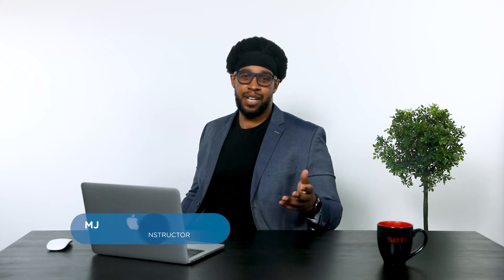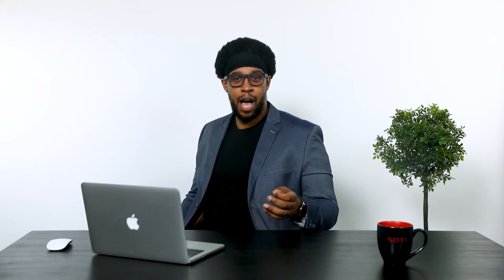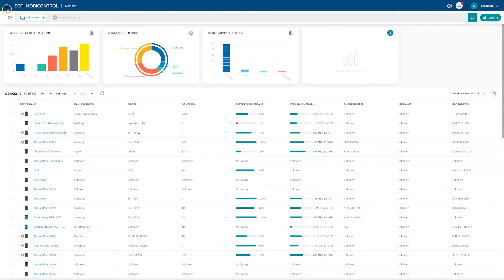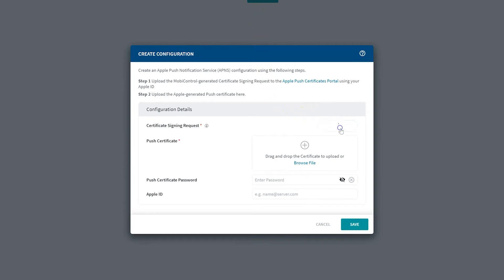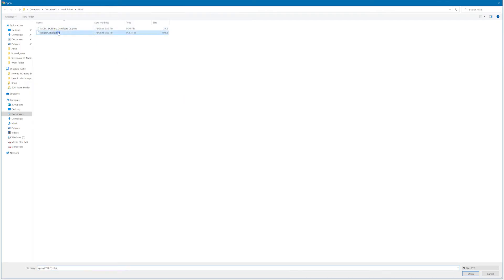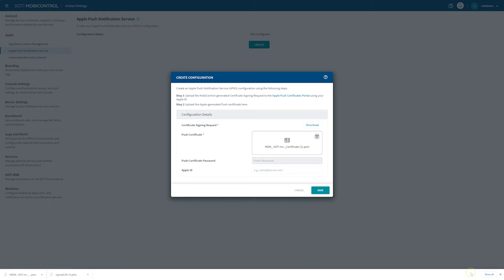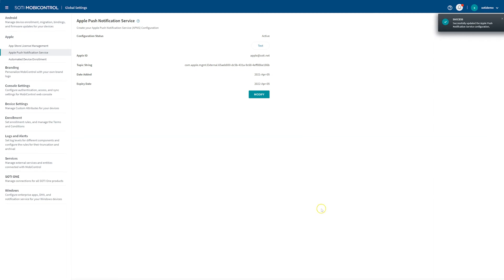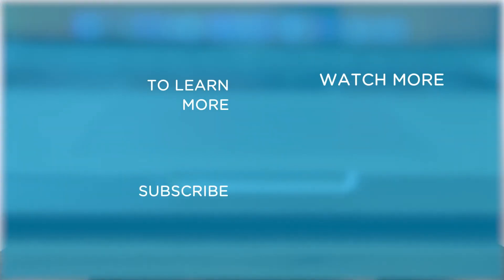How-To: Create and Connect An APNS Certificate to SOTI MobiControl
To connect any program with iOS devices, an Apple-approved secure connection is required. This is done through the Apple Push Notification Service (APNS) and can easily be connected to SOTI MobiControl to automate the enrollment process of iOS devices.

In this video, we will show you how to create and connect the APNS certificate to establish a trusted communication between your iOS devices and SOTI MobiControl.